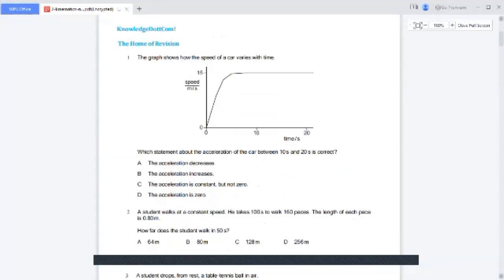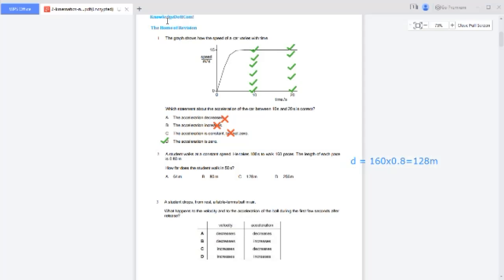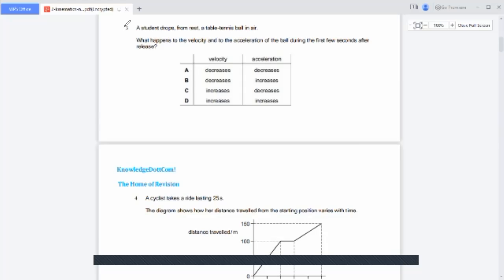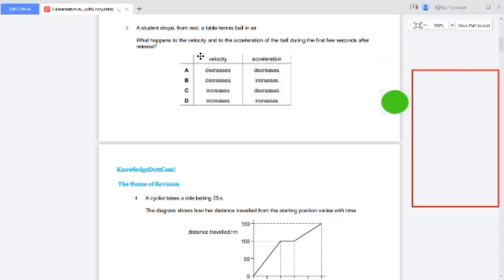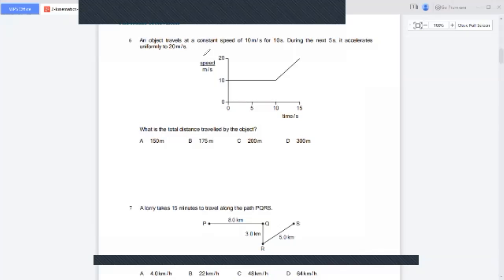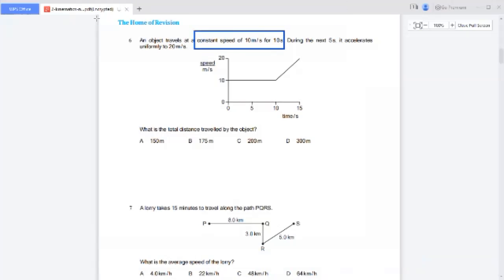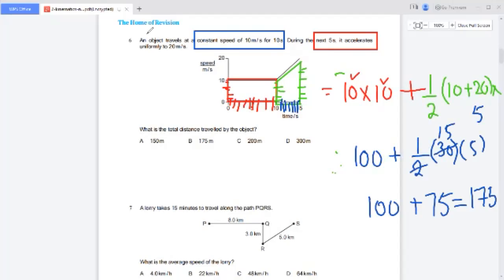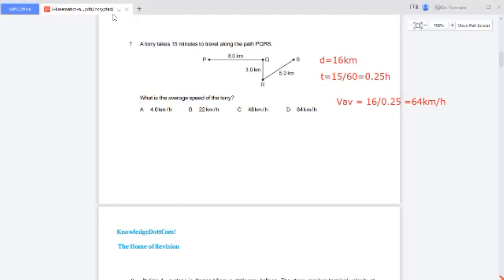Week No: 2 Lesson (1/7)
Work Book 2 Solved